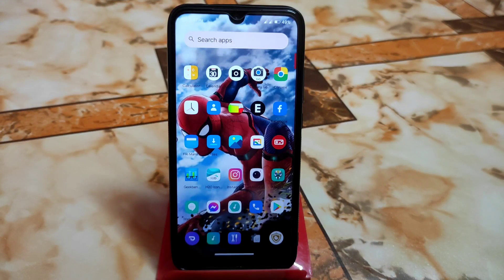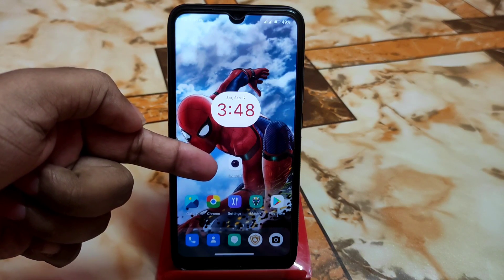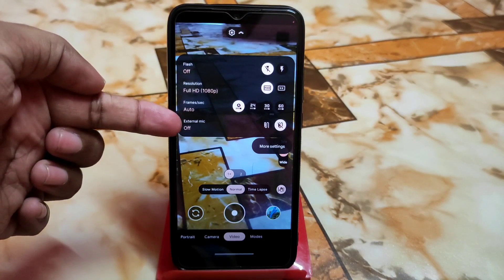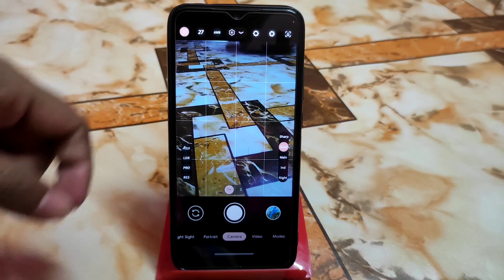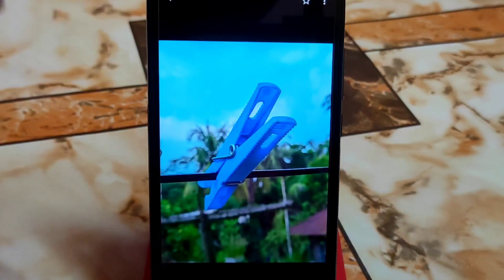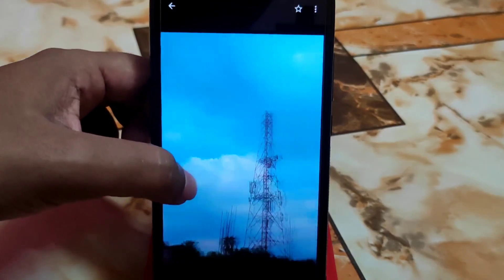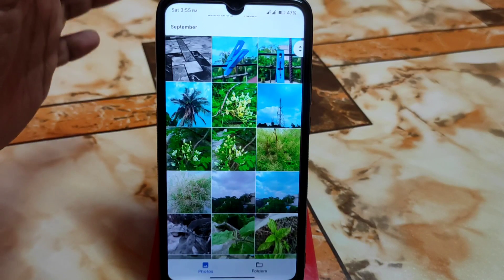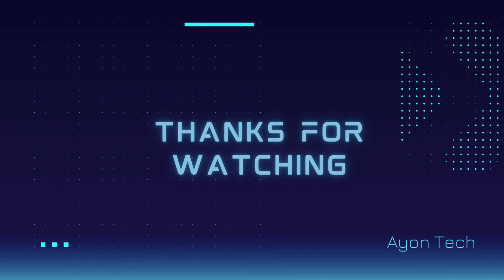DSLR Gcam LMC All Android Devices|Xiaomi,Samsung,Realme|Canon DSLR Config,Pixel 6,Dslr Stable Config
In this video I will review dslr gcam lmc for all android devices.Install best dslr gcam in android.Gcam for samsung xiaomi redmi mi poco devices.Canon dslr config gcam,pixel 6 gcam config.

Recent Videos